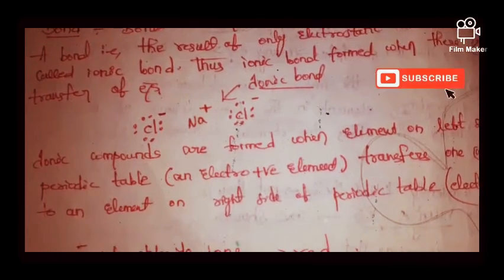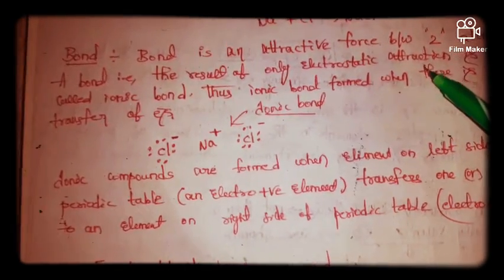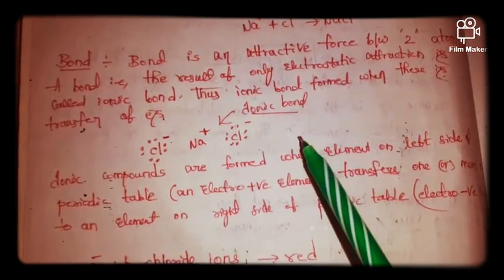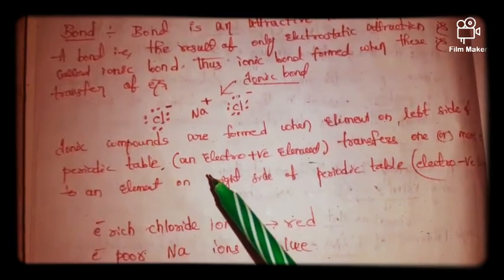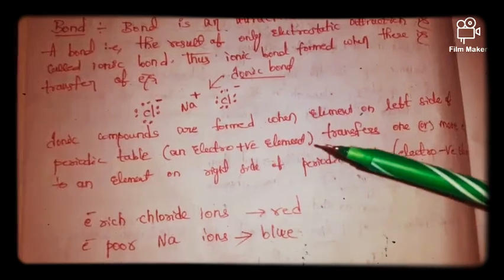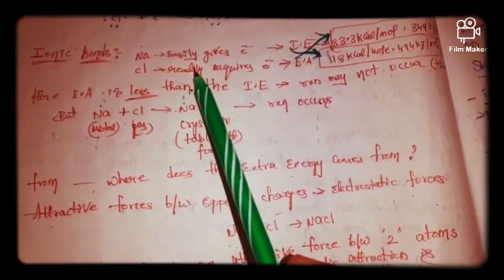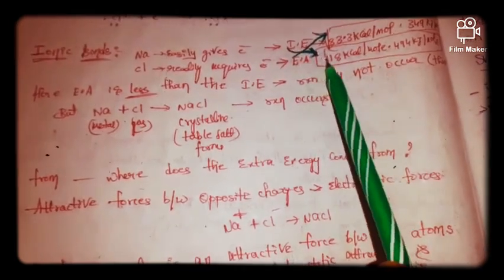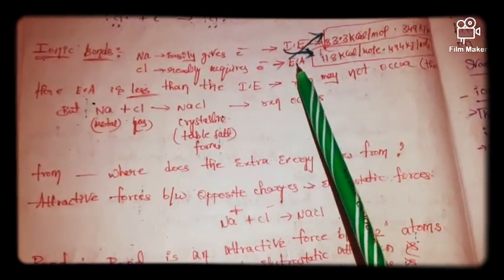BOND & IONIC BOND